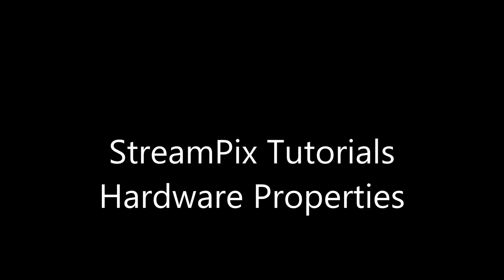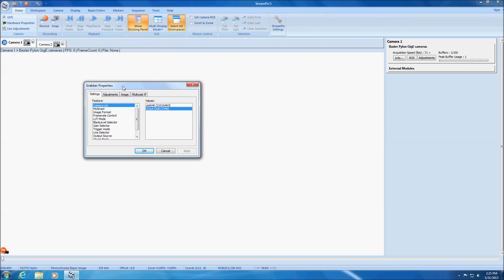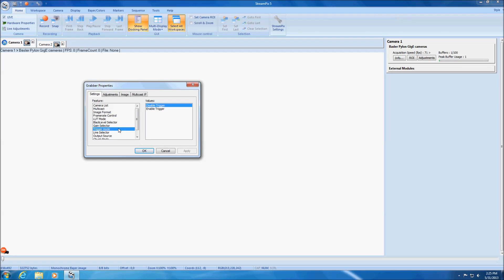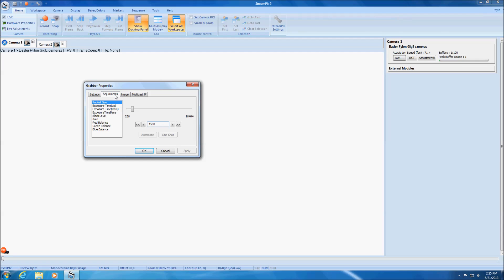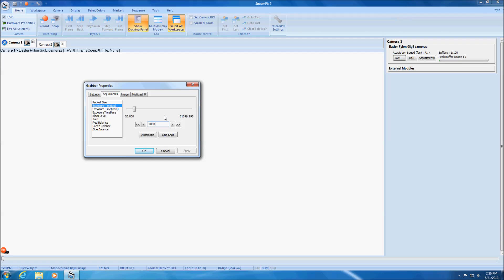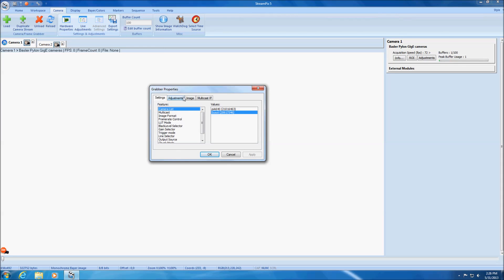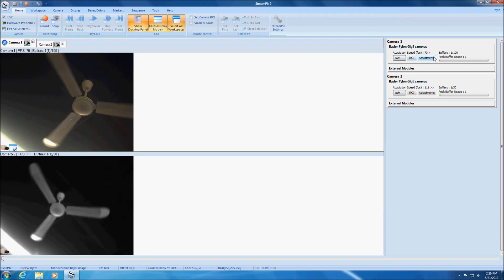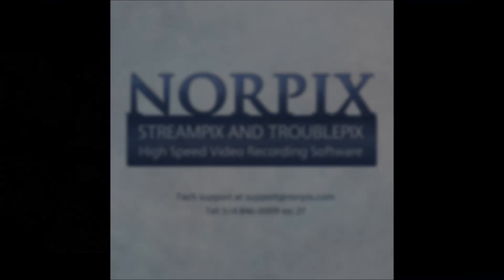Streampix 5: Hardware properties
Various ways to configure camera and frame grabber properties within Streampix 5.